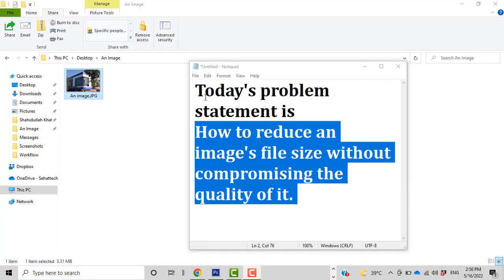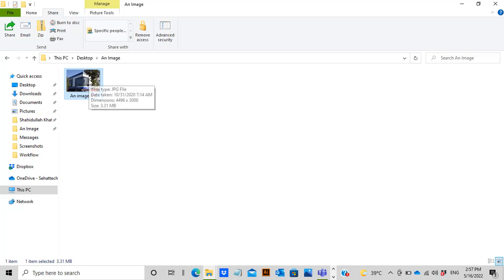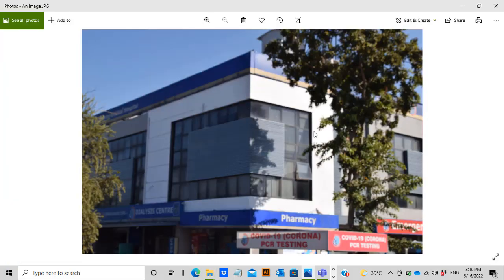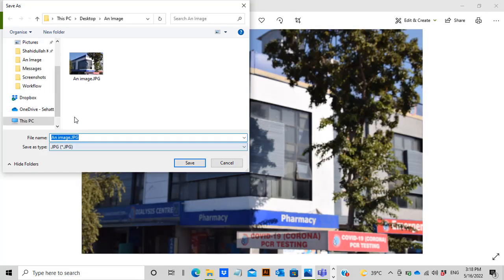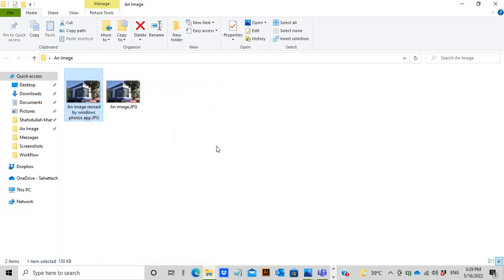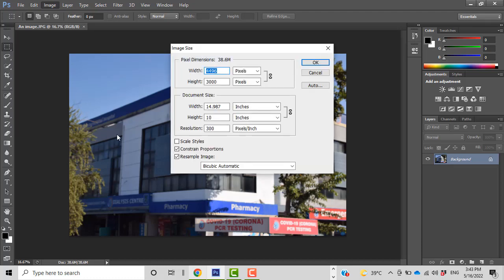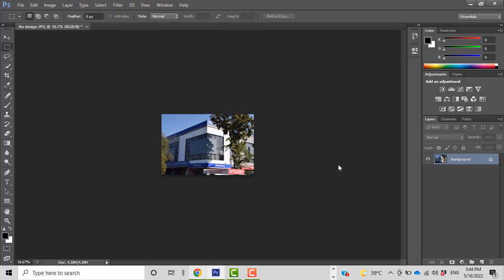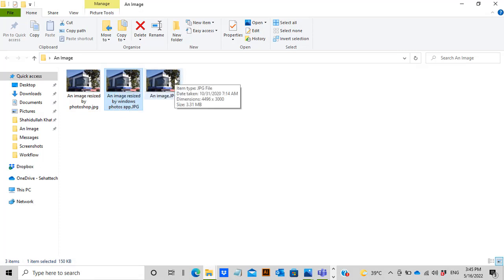Reducing File Size of an Image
Loading speed of a website is one of the key ranking factors. Using large volume of unoptimized images is one of the key reasons that makes a website slow to load.

The good load time for a website is below 2s. As the page load time exceeds 3s, the probability of bounce increases to more than 90%. Bouncing of users means the users leave the site and go for another option.

Unedited images taken by camera have file size in MB. An image file size should be brought down to under 1 MB, in this video tutorial I demonstrated that. I used offline tools, Adobe Photoshop and Window Photos App, to resize the file size of an image. The target image had a file size of 2 MB, I reduce it to few hundred KB using window 10/11 photos app and adobe photo shop.

You must also keep in mind that slow websites cost you money in the form of bandwidth overage.